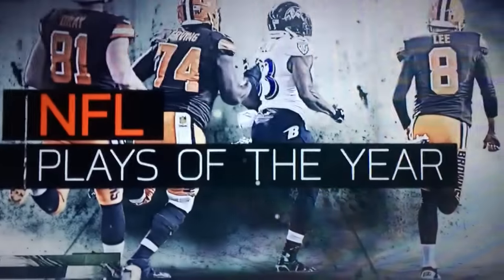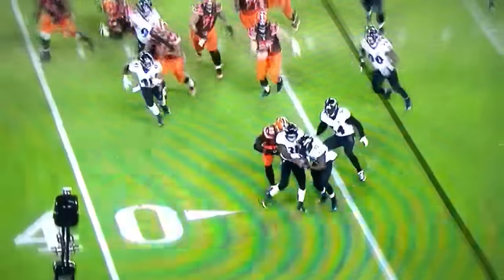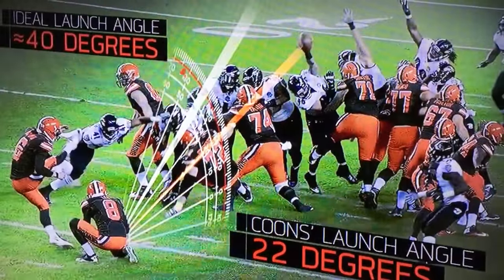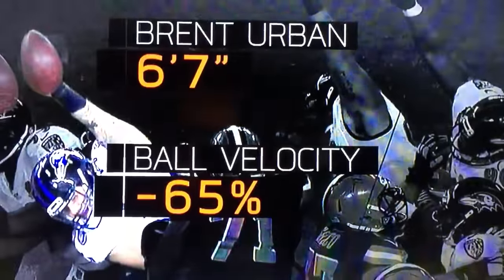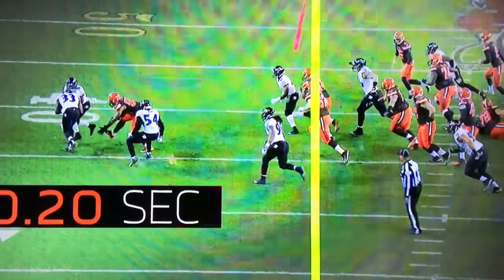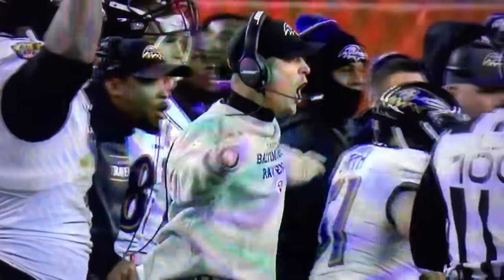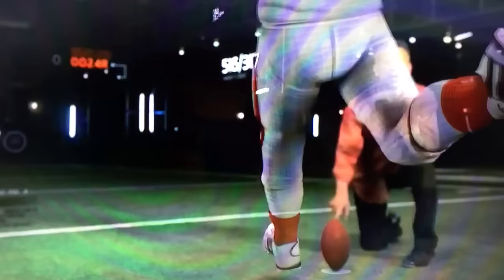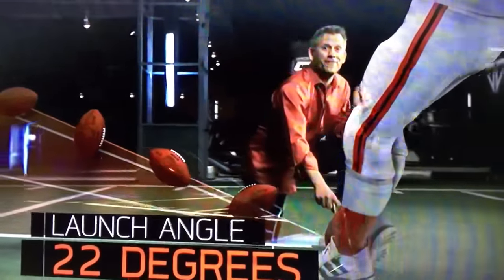Coons can't kick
Sports Science dissects Travis Coons FG attempt